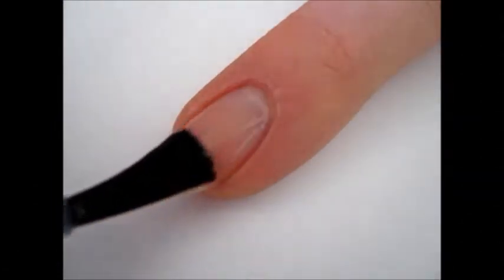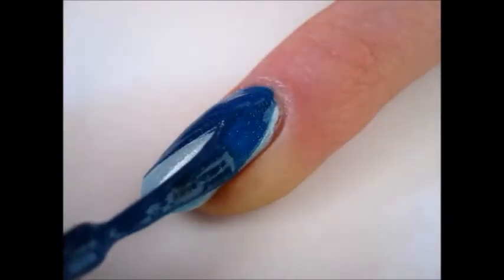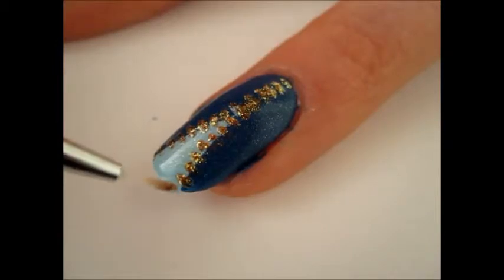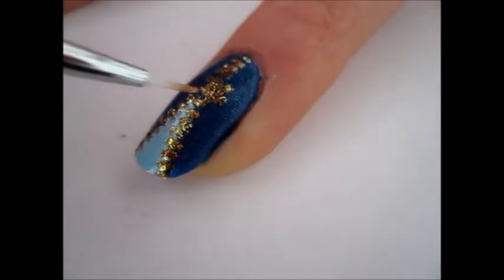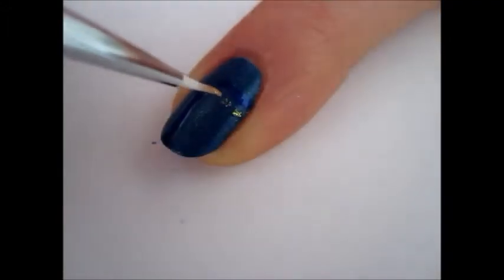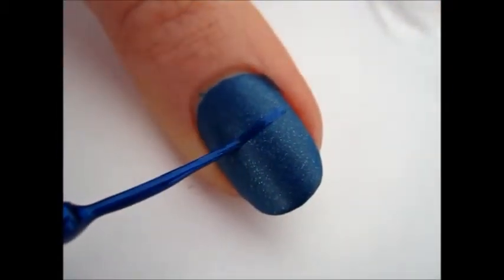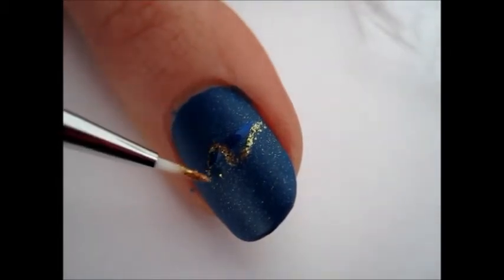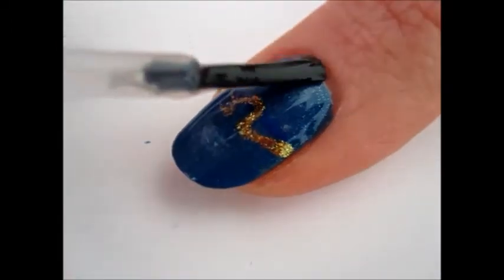7 For All Mankind Denim Nail Art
This 7 For All Mankind Denim Nail Art is so cute and really fun to wear! Besides that it is incredibly easy and fast to pull off.

Products that were used:
- Sephora by OPI 3-in-1 base, top & strengthener
- Revlon 092 Blue Lagoon
- Maybelline Color Show in Denim Dash
- L.A. Colors Art Deco Striper polish in Sapphire
- O.P.I. in GoldenEye
- Nails Inc. Matte Top Coat